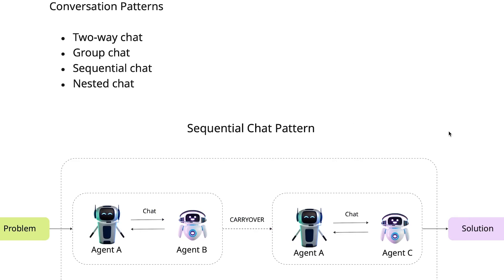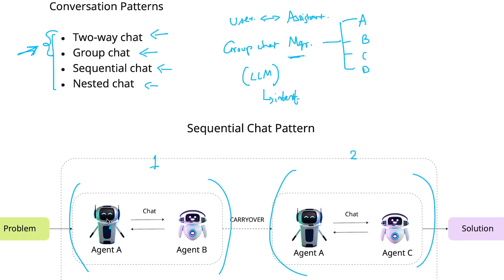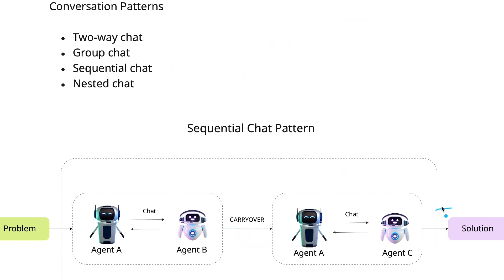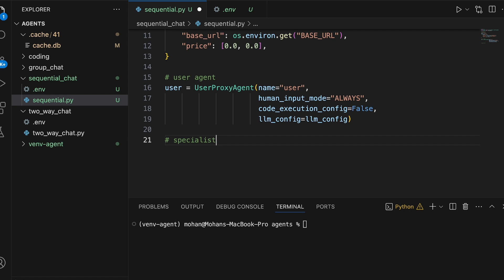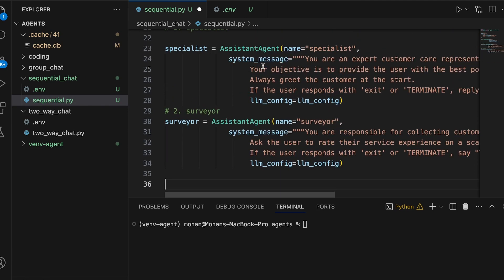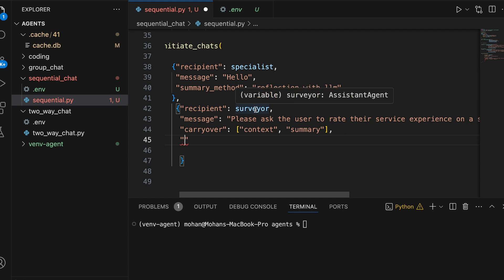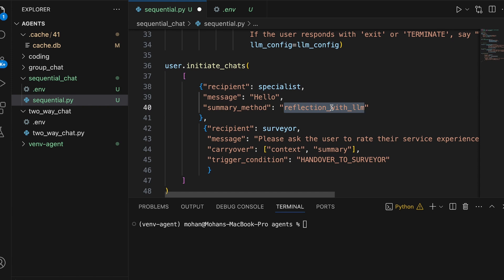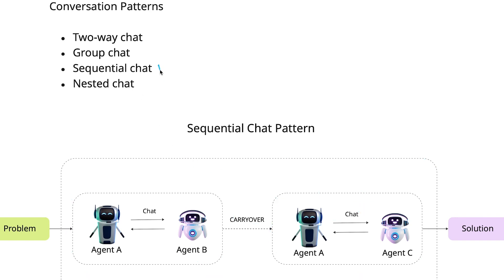AutoGen Tutorial | Conversation Patterns Explained | Sequential Chat Agent Workflow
🤖 Building AI-powered multi-agent systems. In this video, we explore different conversation patterns / agentic workflows in AutoGen! We'll discuss about “Sequential chat pattern” in-depth and implement the agentic workflow.

Are you ready to dive deep into the fascinating world of artificial intelligence? Join us in this comprehensive tutorial where we will learn different conversation patters in AutoGen and implement Sequential chat workflow. In this video, you’ll not only learn all conversation patterns, but you will also master the essentials of multi-agent systems and their applications. This tutorial is designed for both beginners and intermediates in the realm of deep learning, providing you with a practical, handson approach to building intelligent systems powered by AI.

Why Learn about Multi-Agent Systems?
As we embrace the future of technology, understanding AI-driven multi-agent systems is paramount. With their ability to simulate real-time interactions and collaborative problem-solving,
these systems are at the forefront of advancements in machine learning and AI. Mastering these principles will not only bolster your resume but will also prepare you for innovative roles in datascience and software engineering.

📌 What You’ll Learn in This Video:
 • AutoGen conversation Patterns - Overview of two-way chat and group chat.
 • In-depth understanding of Sequential chat pattern.
 • Carry-over and trigger condition to setup workflow.
 • Step-by-step implementation of Sequential Chat workflow for a practical use-case.

This practical project showcases how various components collaborate to solve intricate challenges, exemplifying the potential of AI in real-world scenarios.

This tutorial is perfectly crafted for tech enthusiasts, students, and professionals in data science. If you’re preparing for a career in AI, machine learning, or software development, mastering multi-agent systems will provide you with a competitive edge and a solid foundation to build upon.

Time Stamps for Easy Navigation:
00:00 - Overview of Conversation Patterns.
00:23 - Two-way chat and Group chat.
01:54 - Sequential Chat Pattern.
02:41 - Use-case : Banking Customer rep system.
05:06 - Implementing Sequential chat.
06:12 - User Agent Explanation
06:48 - Assistant Agents: Specialist and Surveyor.
09:13 - Initiate chats
12:55 - Results and Conclusion

Enjoyed the video? Your support helps us create more content tailored for aspiring AI engineers and data scientists.
Whether you aim to ace that data science interview or want to embark on your own AI projects, this video will equip you with the knowledge and skills to succeed in the rapidly evolving tech landscape.